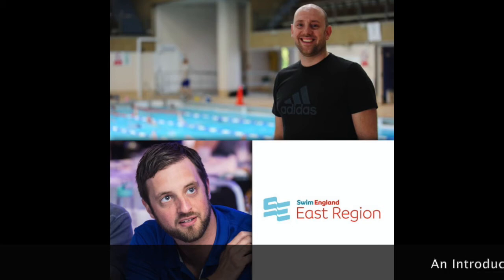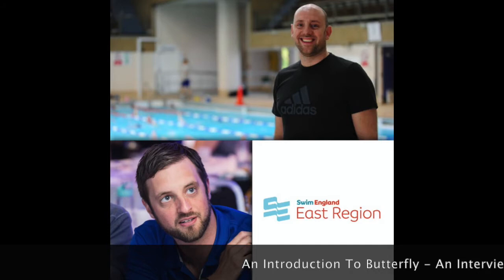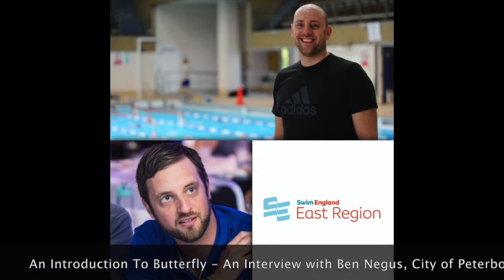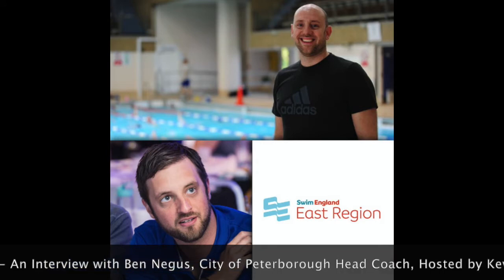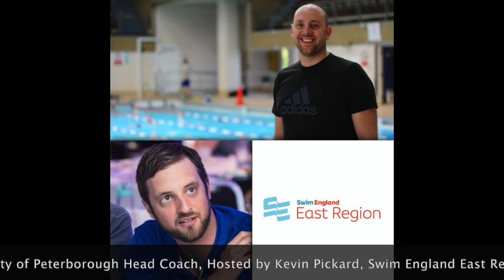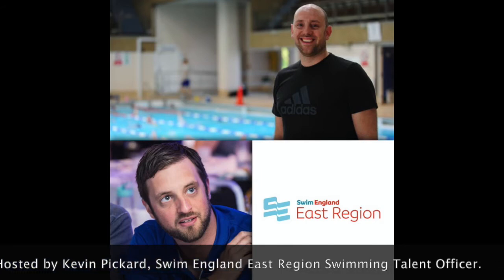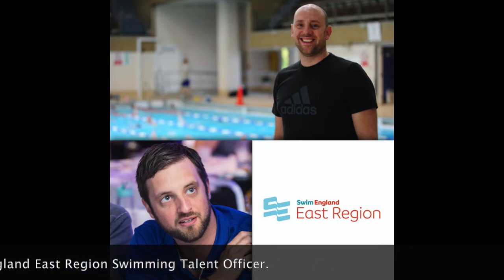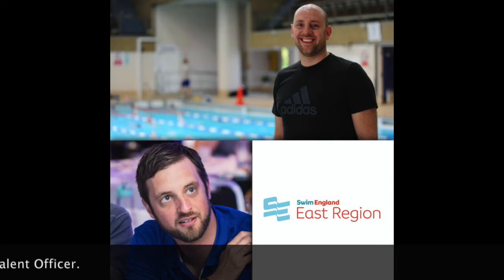An Introduction To Butterfly - Swim England East Region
One of our coaching resources - A conversation with Ben Negus, City of Peterborough Head Coach and Kevin Pickard, Swim England East Region Swimming Talent Officer.